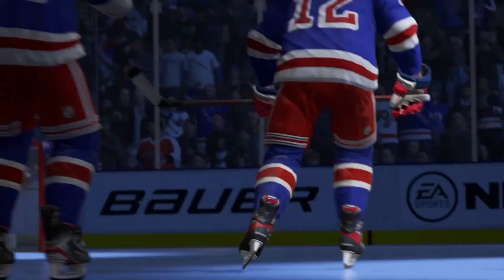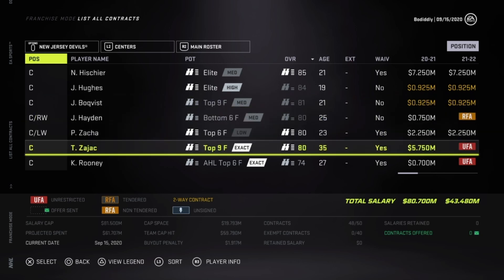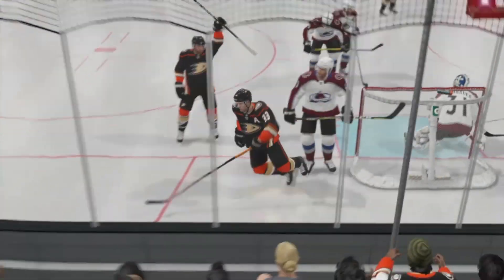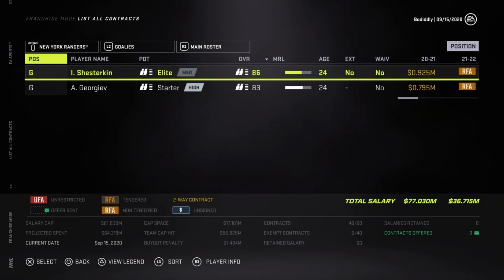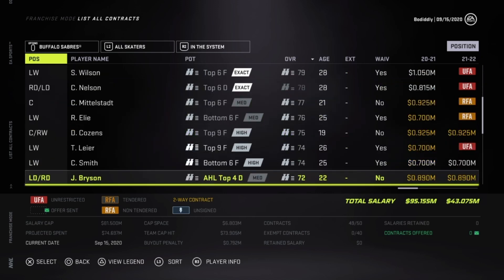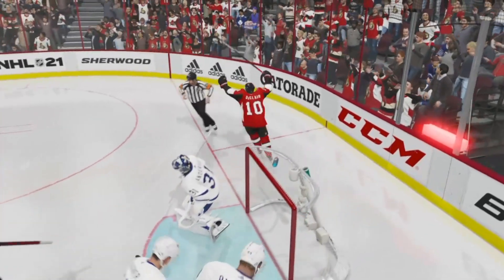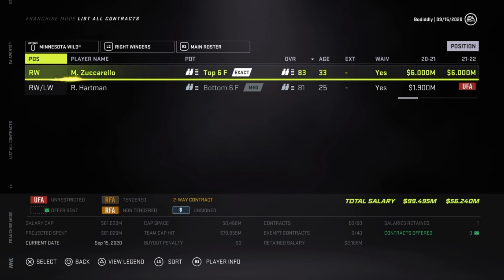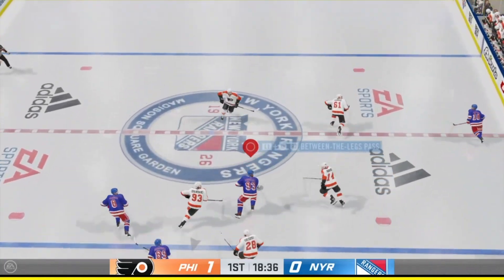The 10 MOST FUN Teams to Rebuild in NHL 21 Franchise Mode | What Team Will YOU Win a Stanley Cup?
Today I discuss the 10 MOST FUN teams to rebuild in NHL 21 franchise mode. There are many great options so if you have an idea I haven't thought of, make sure you let me know respectfully in the comment section. What team will YOU win a Stanley Cup with?

I've decided to post the video here on my 1st channel as well, figuring it may get more traction as these types of videos tend to do well. So, if you've seen the video already on EXTRA FG, thank you for at least clicking on this one as well.